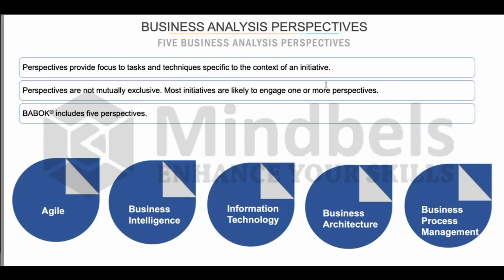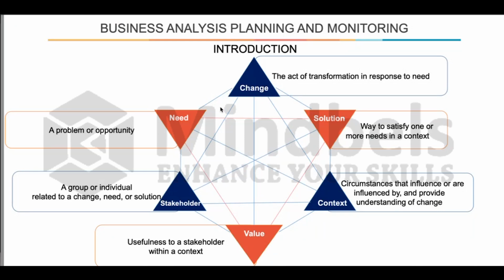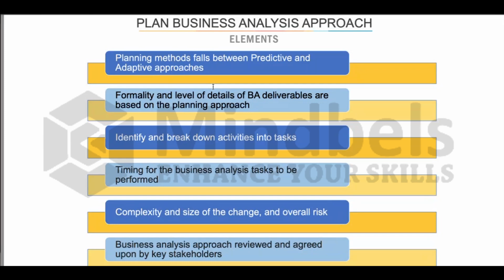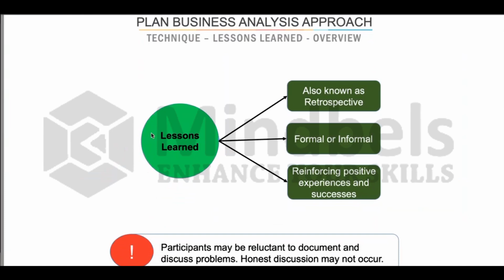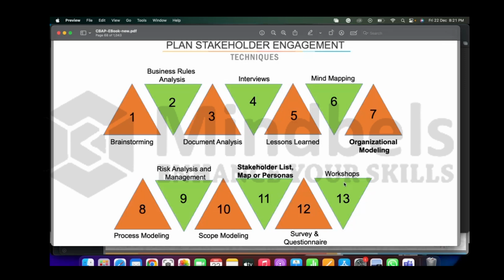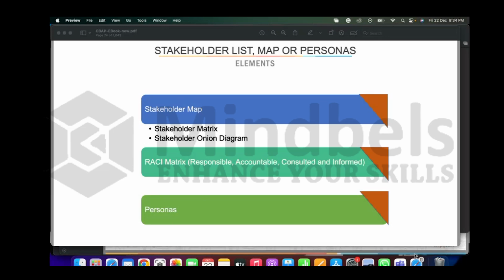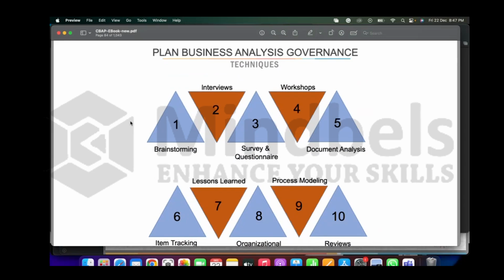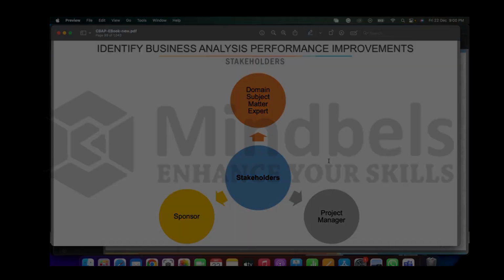CBAP || Learn how to Plan Business analysis and Technique || CBAP Training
Are you looking to boost your career with the CBAP (Certified Business Analysis Professional) certification? Our comprehensive CBAP training is designed to help you prepare for the exam with expert guidance, practical tips, and in-depth understanding of business analysis concepts. Whether you're new to the field or looking to advance your skills, this training will equip you with everything you need to pass the CBAP exam with flying colors.

What you'll learn in this training:

Key CBAP exam topics and structure
Study techniques and strategies
Real-life business analysis case studies
Practice questions and mock exams
Tips for exam day and beyond
Join our expert-led CBAP training session and take the first step toward your certification!

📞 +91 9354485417